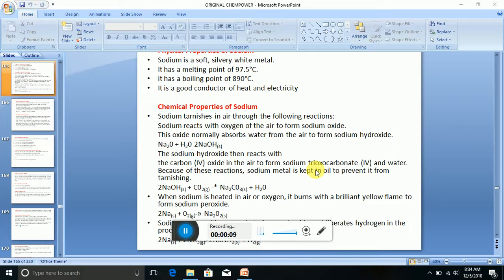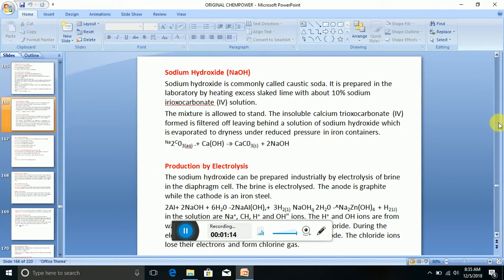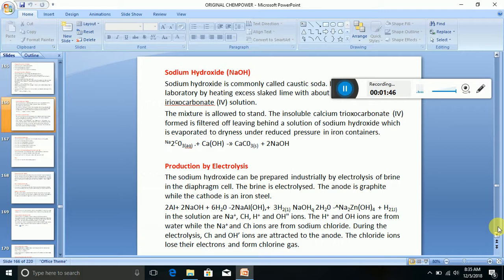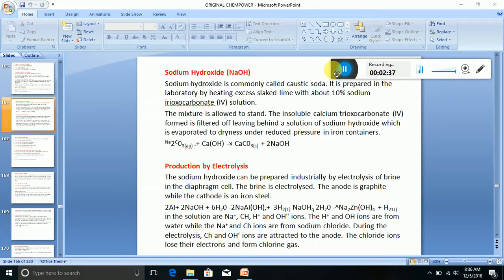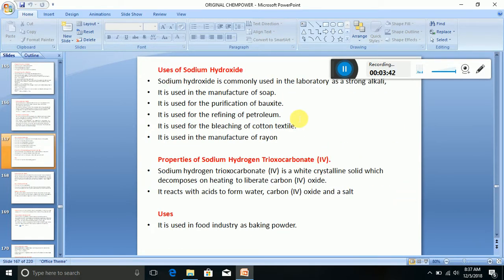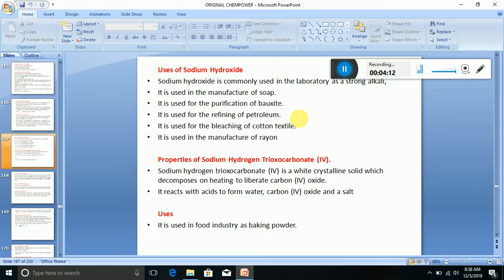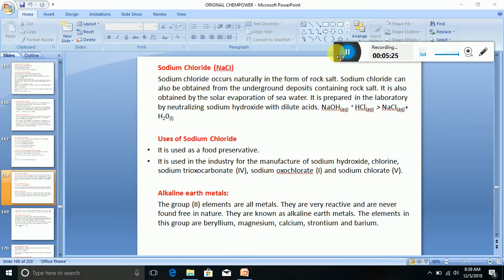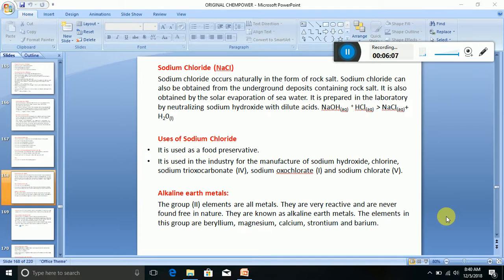sodium and its compounds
metals and their compounds, sodium and its compounds